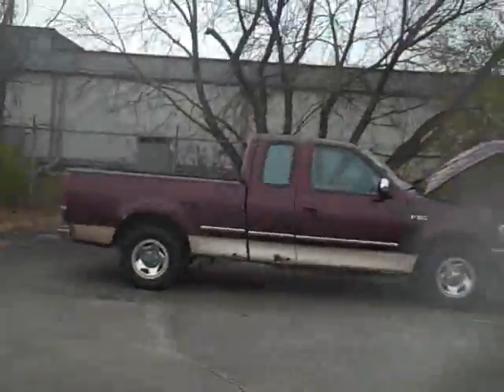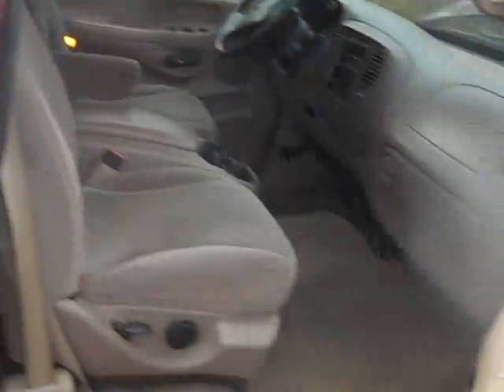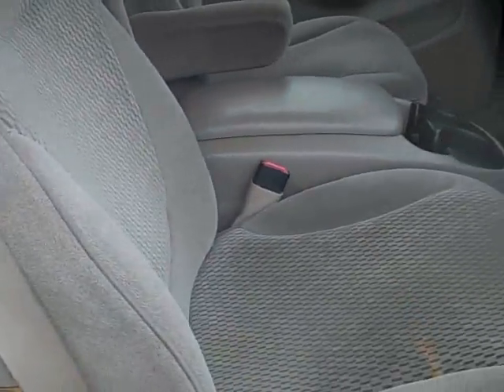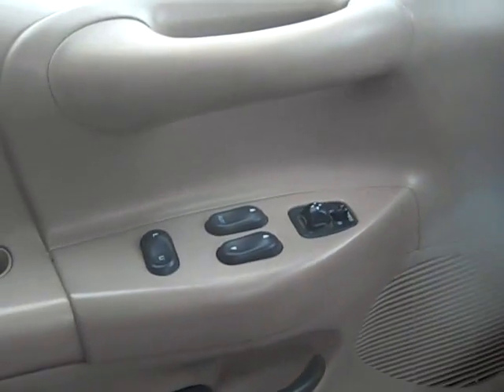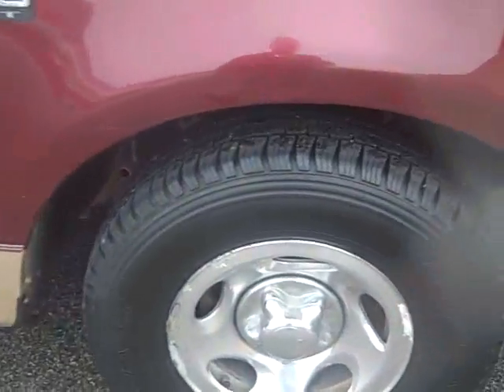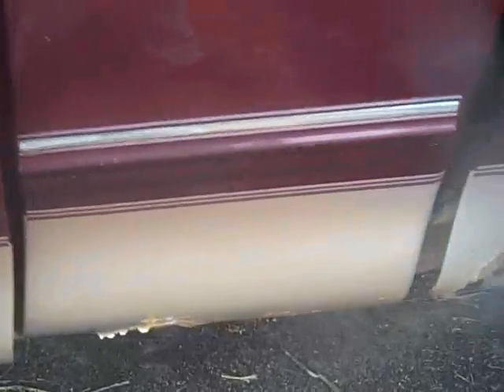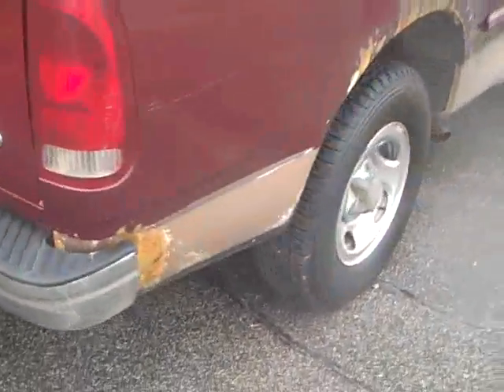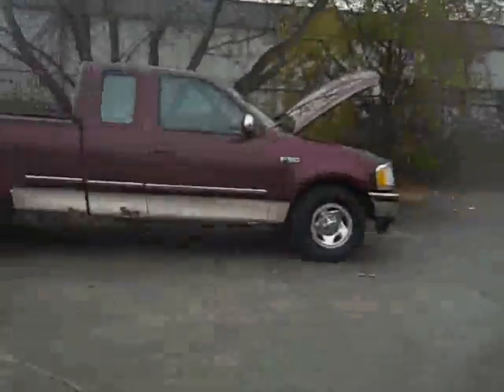97 Ford F-150 2WD at Labadie Toyota Scion of Bay City, MI.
Used 1997 Ford F150 at Labadie Toyota Scion in Bay City, MI